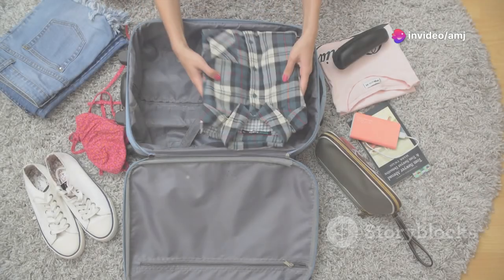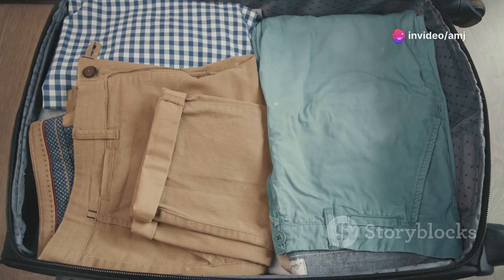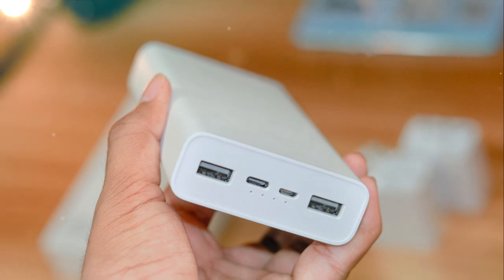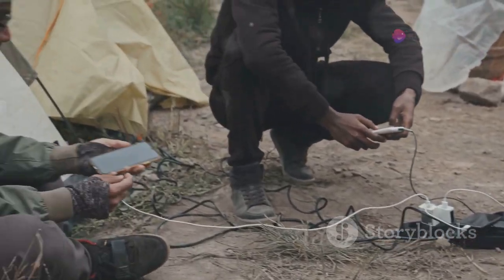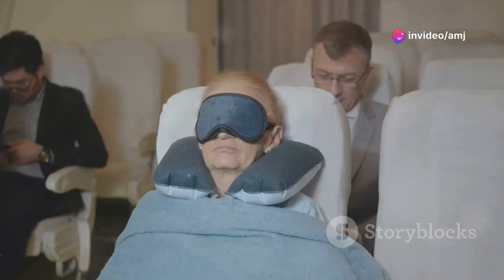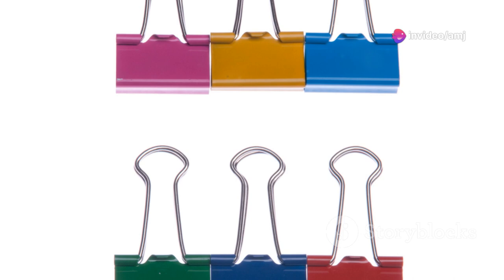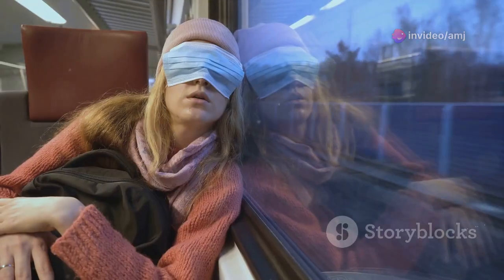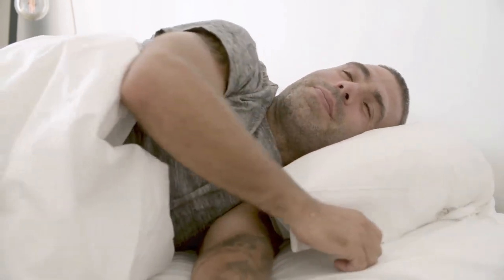Genius Travel Hacks That Will Blow Your Min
Traveling can be stressful, but with these 7 clever hacks, your next trip is about to get a whole lot easier! From packing cubes that maximize suitcase space to portable chargers that keep you powered up, these genius tips and tricks will revolutionize the way you travel.

In this must-watch video, you'll learn:

How packing cubes can transform your luggage organization
Why a portable power bank is an essential travel companion
The surprising uses for common items like dryer sheets and binder clips
How compression socks can relieve swelling and fatigue
A simple neck pillow hack that saves precious suitcase space
Whether you're a seasoned globetrotter or gearing up for your first big adventure, these life-changing travel hacks are guaranteed to blow your mind and make your journey smoother than ever before. Tune in now and get ready to travel like a pro!